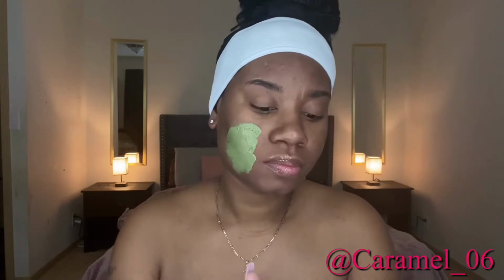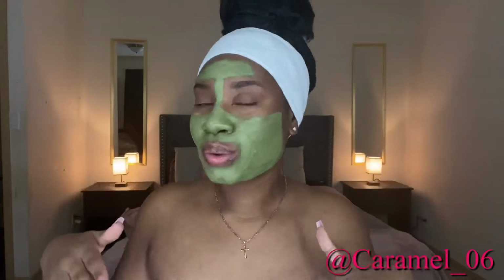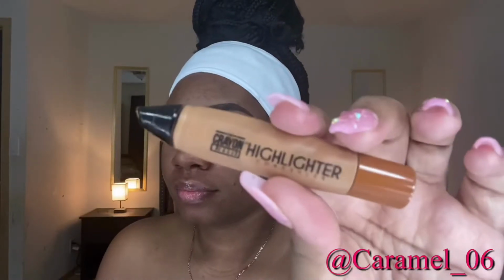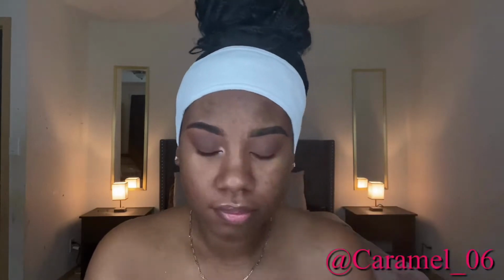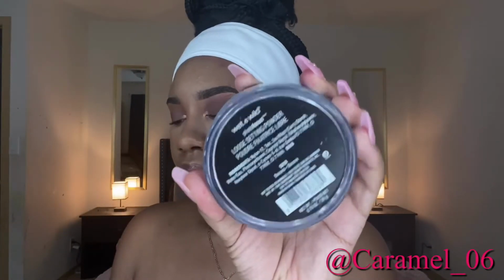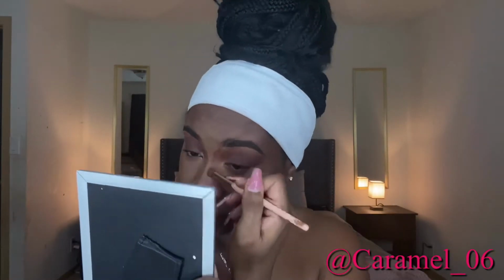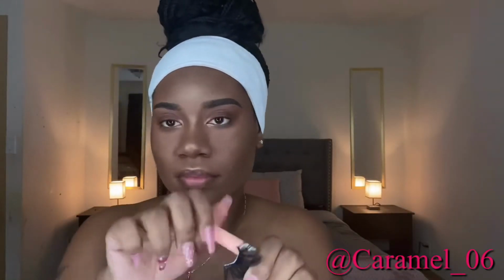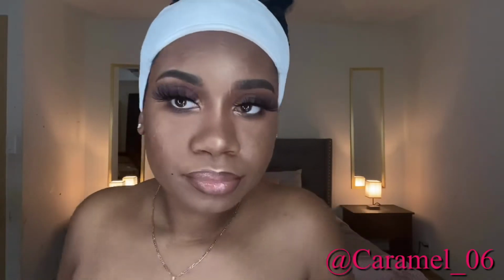SOFT GLAM MAKEUP TUTORIAL 💋 Morphe, Shopmissa, CoverFx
Small Business Promo: I do NOT do promo videos. I’m sure you’ve seen these on YouTube of a person unpacking lots of packages they received from you guys all at once. I like to showcase ONE business at a time and dedicate that entire video to that business. I have worked with several so far and there’s more videos being edited and on the way now! I’m super excited for my future collaborations! 💋